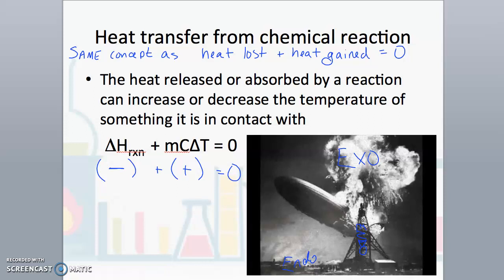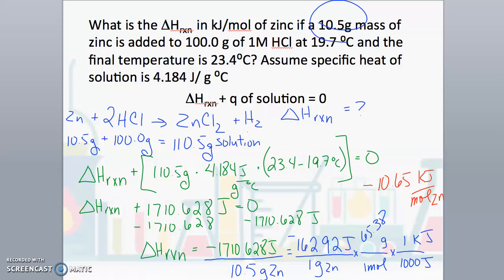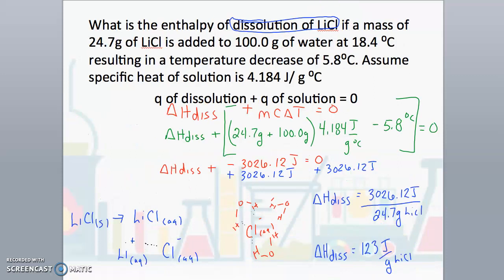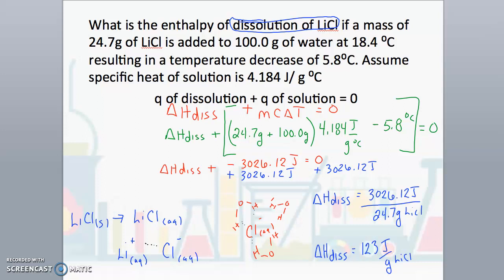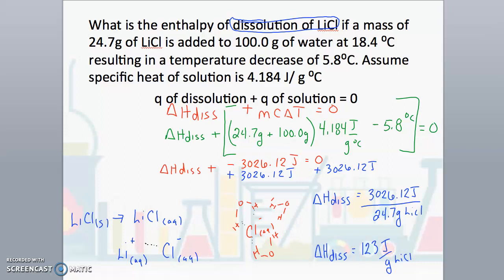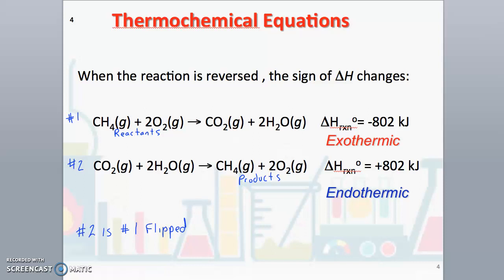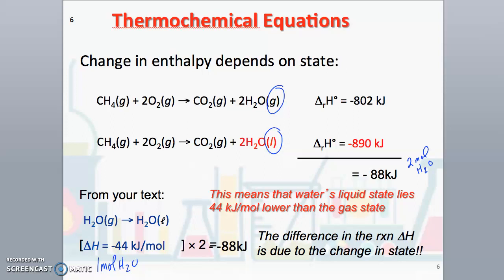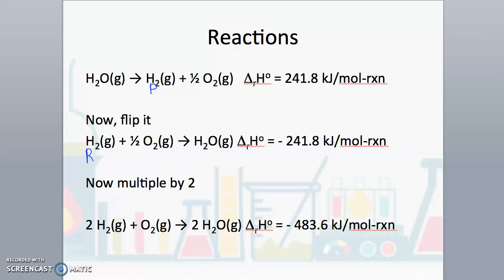Mini lecture series 5-4